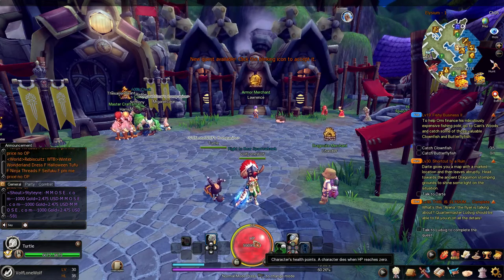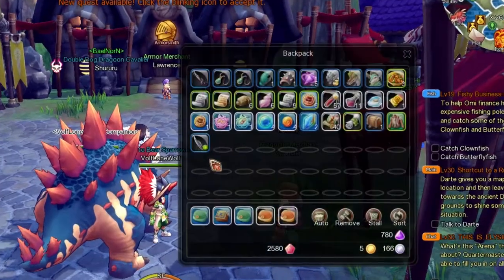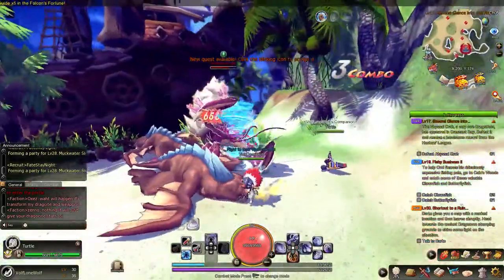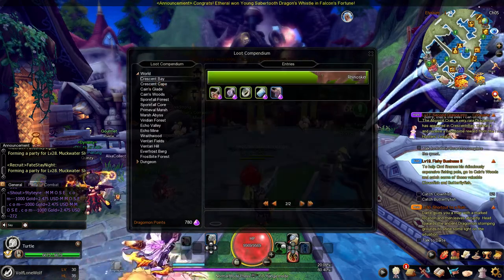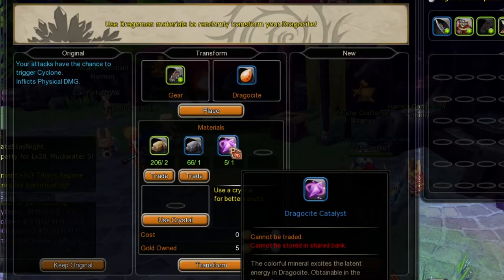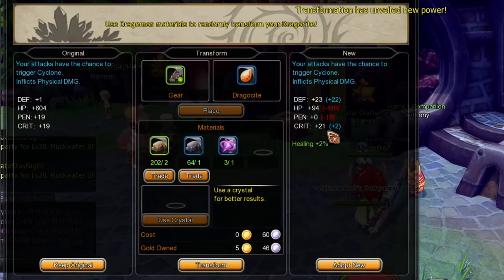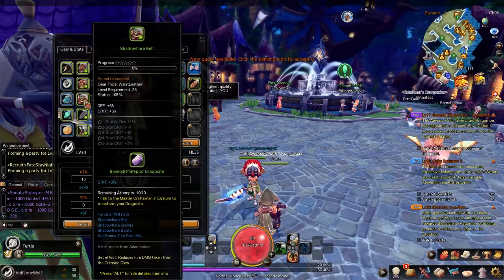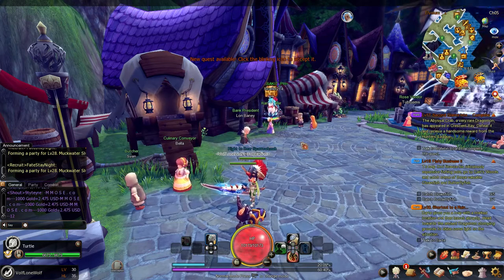Dragomon Hunter | What is Dragocite?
Hope this video helps, remember to ask any questions if needed!